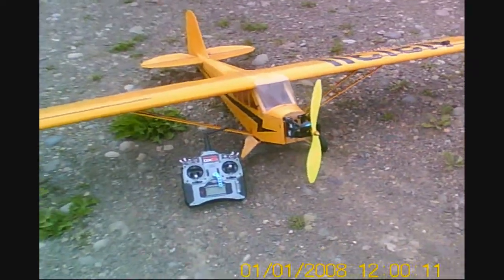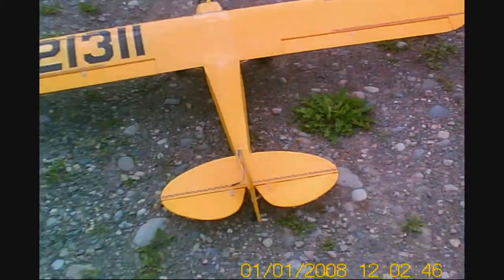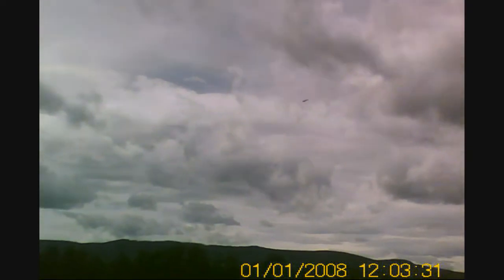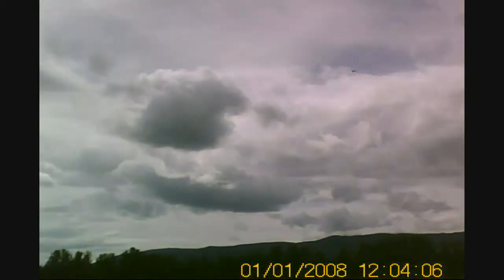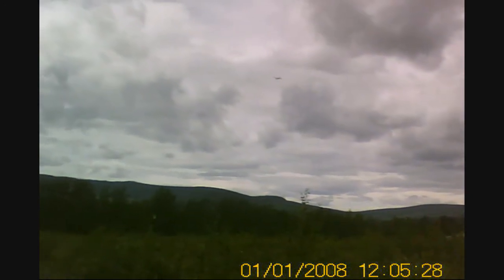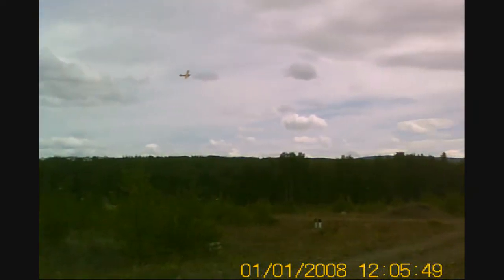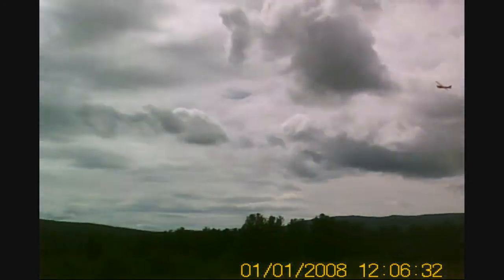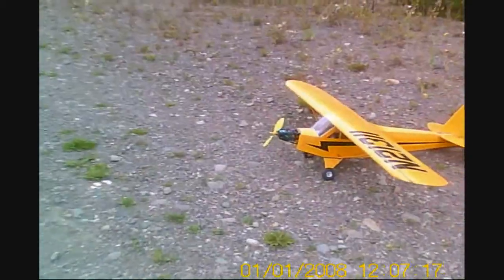randys rc hobbyroom 72inch cub dirt takeoff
i had 66% lipo left after this flight so i will get great flight time from the 3300mha 4cell i have switched a new 13/7 in place of the 14/10 i had on in this flight. this kit is a arf from wills hobbys. its made for a 40 size nitro 2 stroke